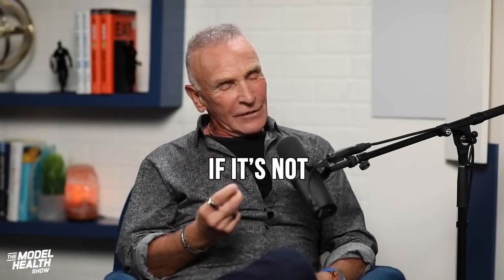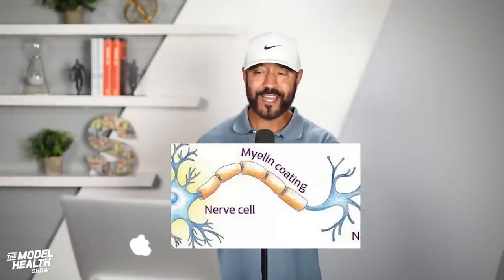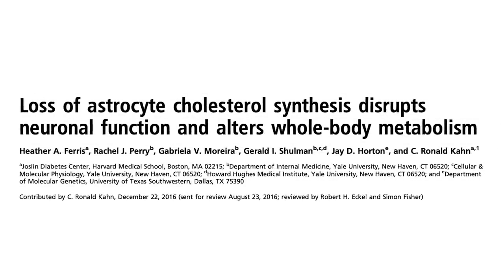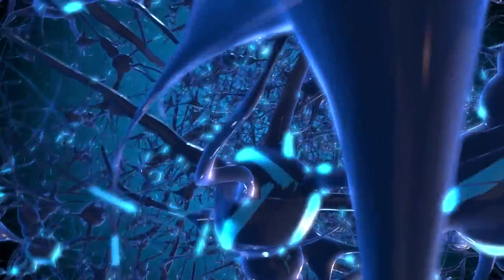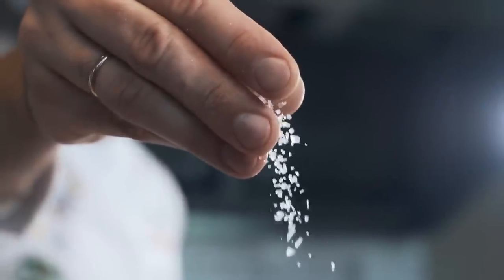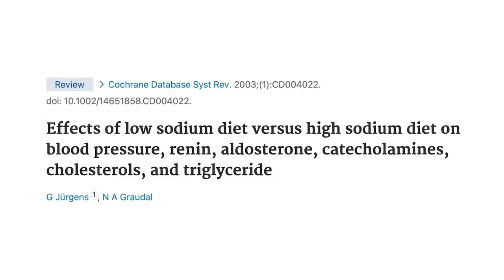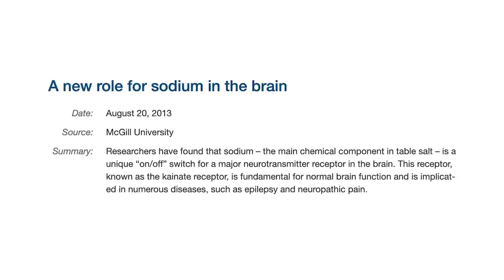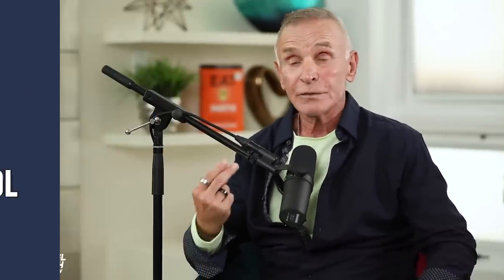Surprising Benefits of Cholesterol & Dangers of Statin Drugs | Shawn Stevenson & Dr. Jonny Bowden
In this episode, you’ll discover:
* What cholesterol is and how it functions in the body.
* The relationship between cholesterol and myelin.
* An interesting fact about the cholesterol content in human breastmilk.
* The role cholesterol plays in creating your sex hormones.
* Why cholesterol gained a bad reputation & why it does not cause heart disease.
* How observational studies work.
* Why most statin therapy is based on outdated science.
* Which population receives zero benefit from taking statin drugs.
* Why statins were created, and what type of patient they were developed to treat.
* The connection between statin usage and cognitive impairment.
* Which biomarker can actually predict cardiovascular events.
* How the pharmaceutical industry has created statin overuse.
* What percentage of Americans suffer from insulin resistance.
* The link between diabetes and heart disease.

Timestamps:
00:00 - intro
00:00 - Intro
00:51 - Cholesterol and the brain
7:52 - Statins
13:00 - Salt
21:15 - The truth about cholesterol
33:39 - The problem with statins

The Model Health Show has been featured as the #1 Fitness & Nutrition podcast on Apple Podcasts. Thanks so much for listening and sharing!